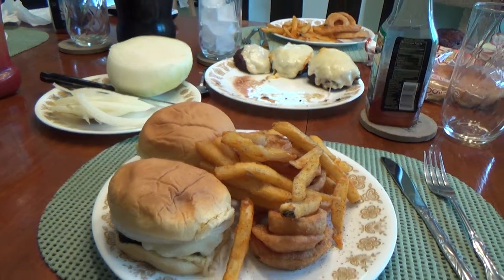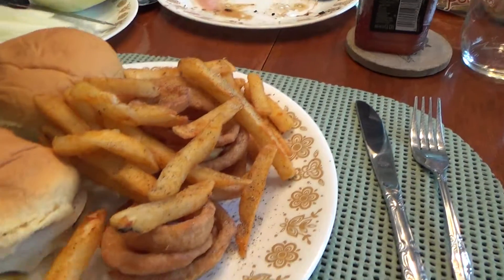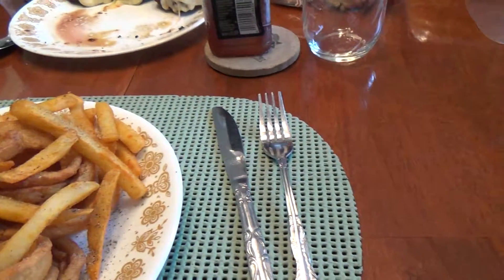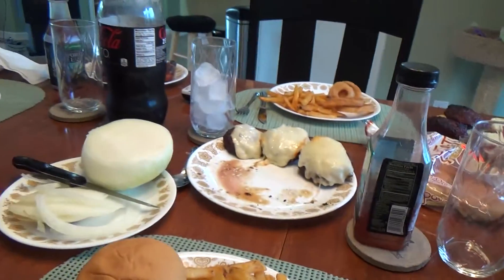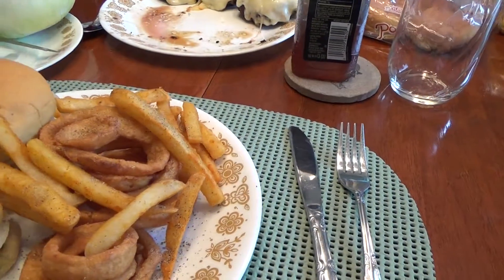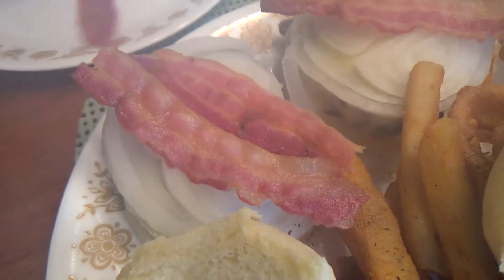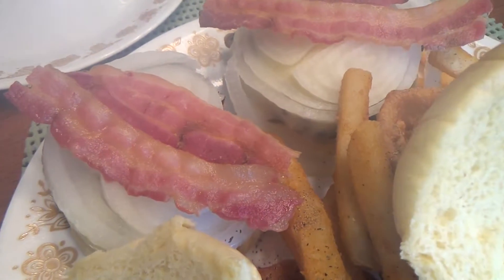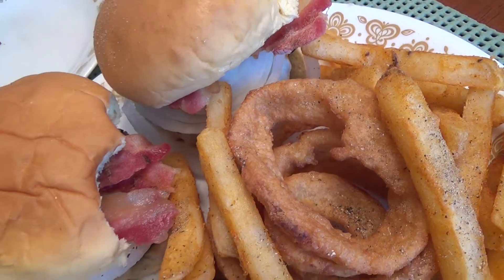food 4 July 2014